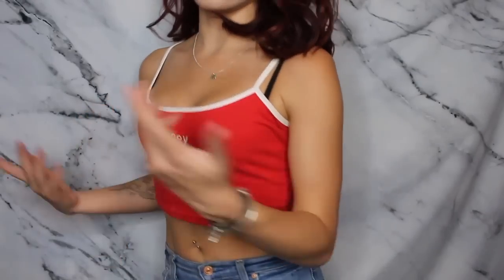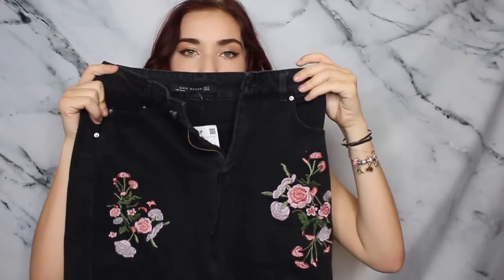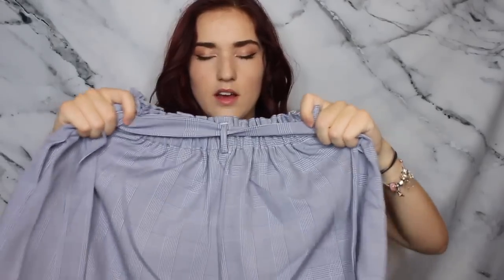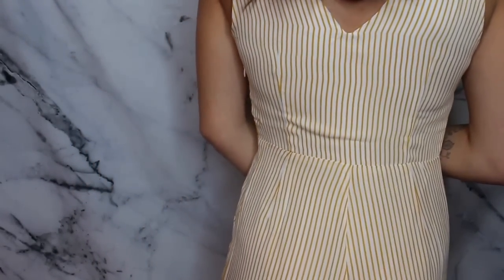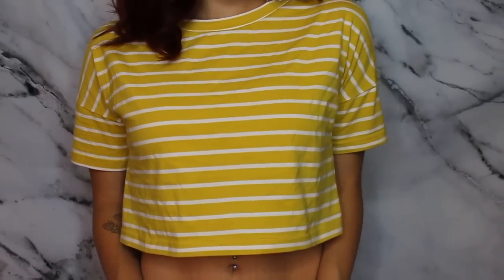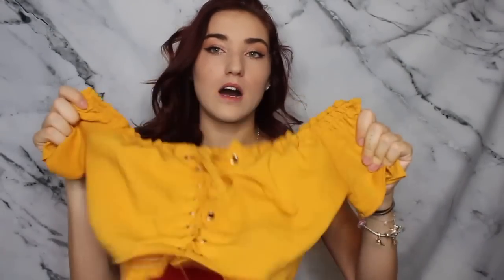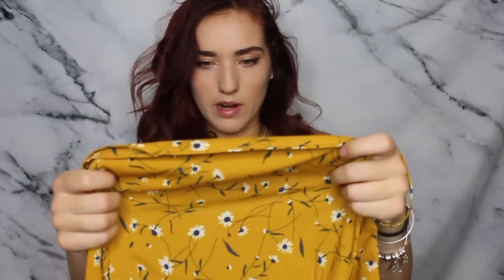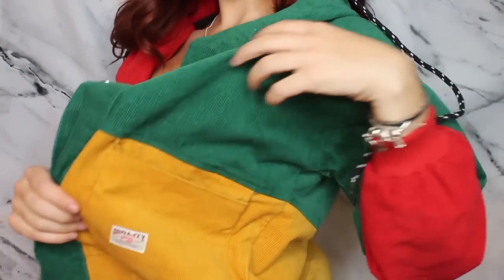Spring/Summer Zaful Review 2018 | kai alexandra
code:ZFNancy2 (25-3,50-6,100-12)

Cameo: @kaialexxandra